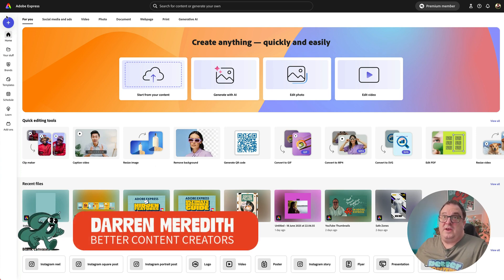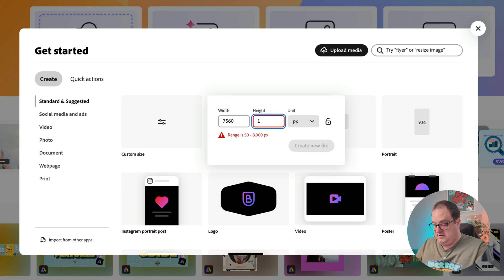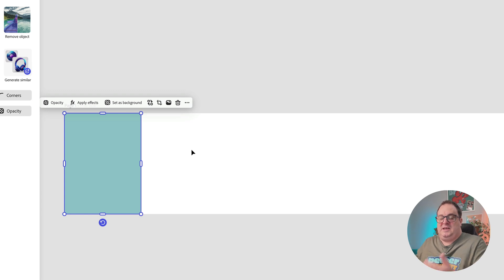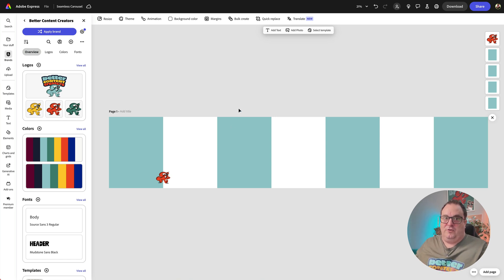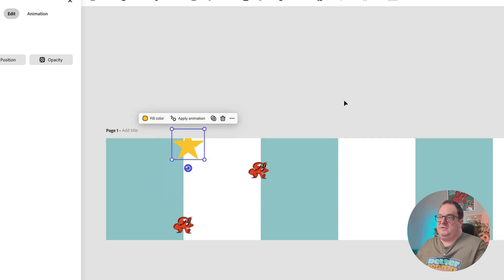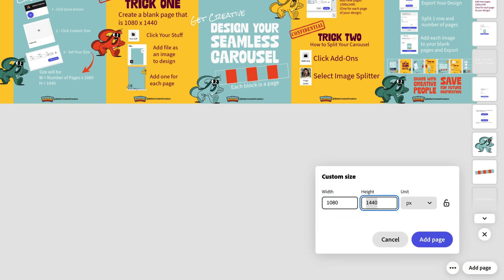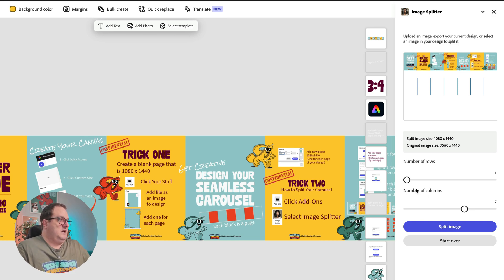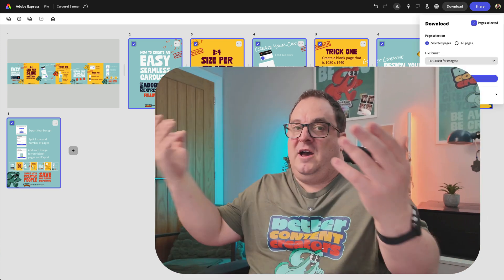Secret Tool for Seamless Instagram Carousels (Adobe Express Tutorial)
Seamless Instagram Carousels are back and popular on Instagram again. Let me show you how to design and split one up easily using Adobe Express. In this tutorial, I’ll show you exactly how to create one step-by-step.

You’ll learn:
✅ How to set up the perfect canvas size
✅ How to design a smooth swipeable carousel
✅ The tool I use to split the design across multiple slides
✅ A simple trick to stand out on Instagram

✨ Try Adobe Express for free:

Whether you’re a content creator or small business owner, this is one of the easiest ways to make scroll-stopping posts — no Photoshop needed.

00:00 Instagram Loves Seamless Carousels
00:11 Start Your Project in Adobe Express
00:30 Set Up the Custom Canvas Size for a seamless Carousel
01:09 Understanding Page Limits & Dimensions
01:36 How to mark out the pages in Adobe Express
02:14 Tips for Seamless Design Tricks (Movement & Flow)
03:03 Previewing a Seamless Carousel Example
04:18 Splitting the Design into Multiple Pages
04:56 Secret Add-On
05:48 Add Split Images to Individual Pages
06:08 Export and Upload your Seamless Carousel to Instagram